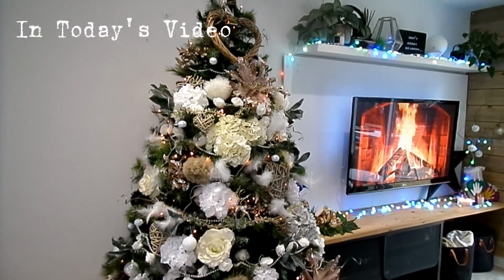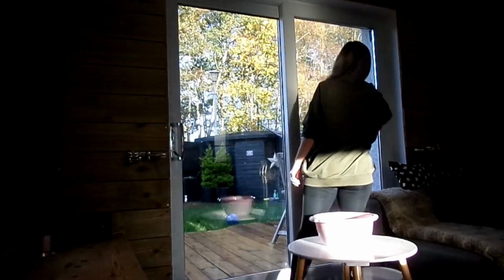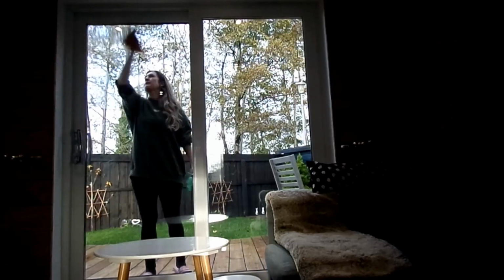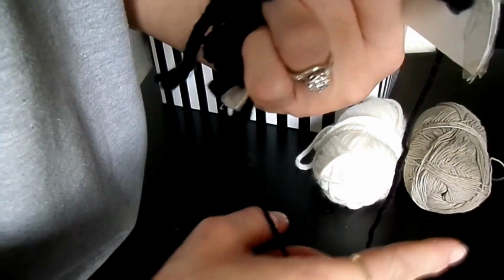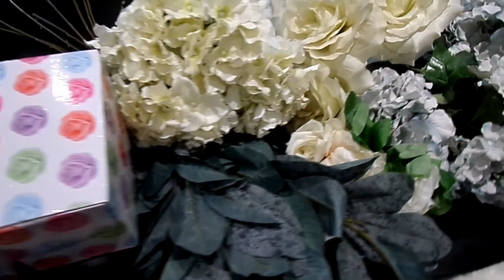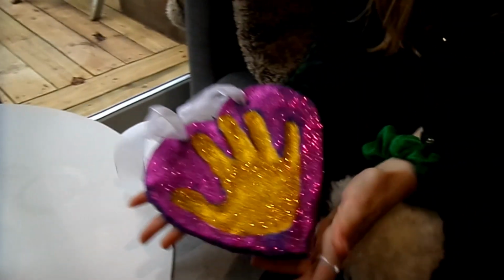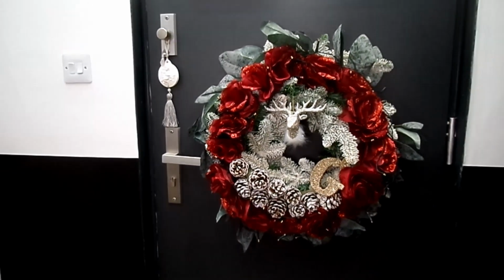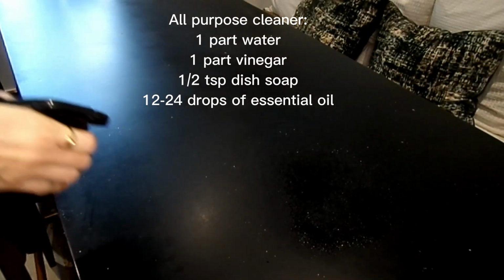*NEW*🎄CHRISTMAS CLEAN & DECORATE WITH ME /MUM OF 2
We decorated our Christmas tree over the weekend :) We are ready for Christmas 2022! First, I cleaned the living room for the tree to go up and then we decorated our home for Christmas and it looks so nice and cosy now, especially when all the lights go on. We also made Christmas baubles from some yarn we had and had lots of fun doing this pom pom craft. And of course we made a yummy healthy hot chocolate. I also made a diy wreath for our from door.

Hope you like today's video:
and I hope you get some inspiration from it to make your Christmas even more special!

00:00 Intro
00:30 Living room clean
02:38 Pom Poms Craft
04:05 Decorating begins
05:45 Hot Chocolate recipe
06:04 DIY Wreath
06:37 Let's decorate some more

Snow Princess: Jiena Contreras
Mulholland-King Canyon
Silver Waves-Track Tribe